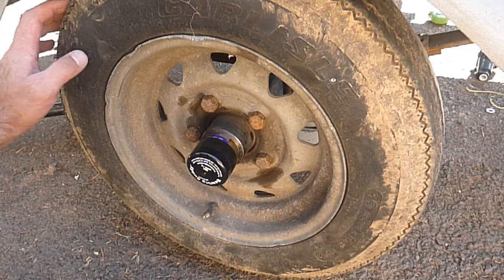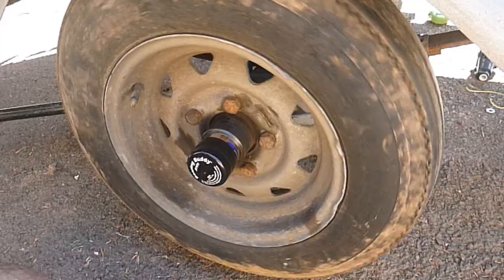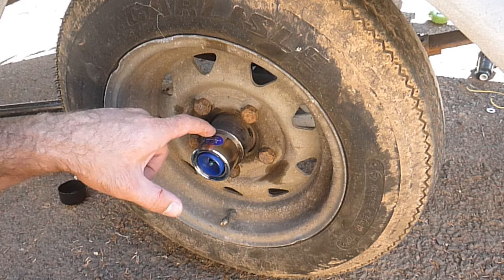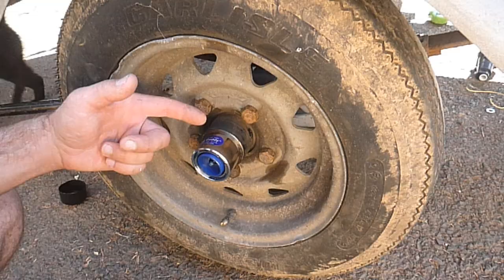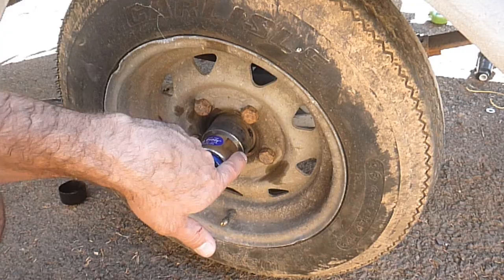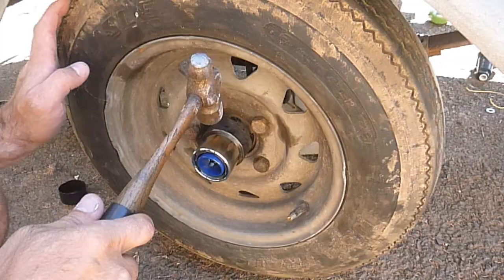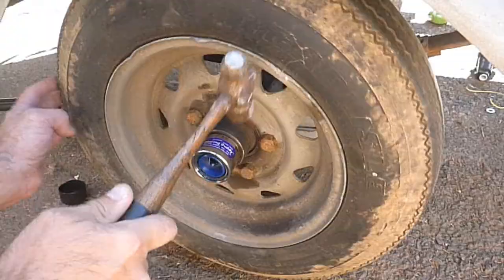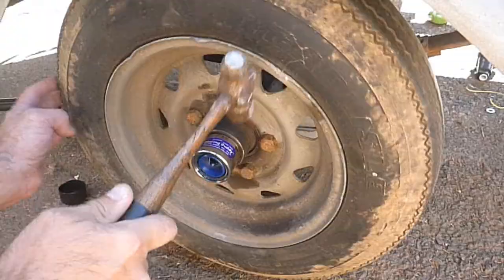How to remove a Bearing Buddy bearing protector.